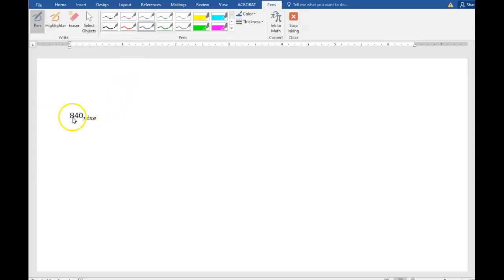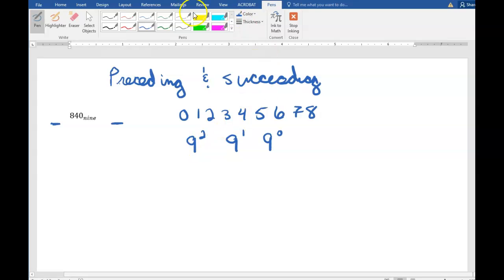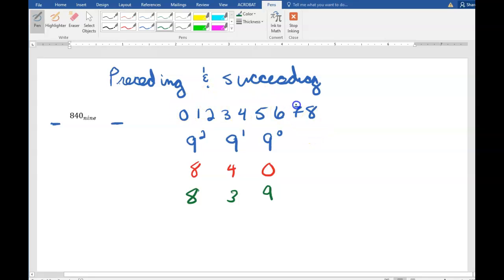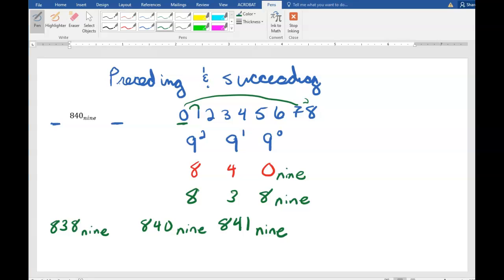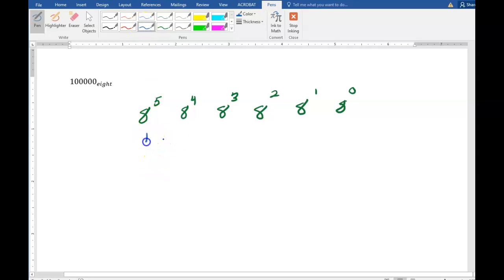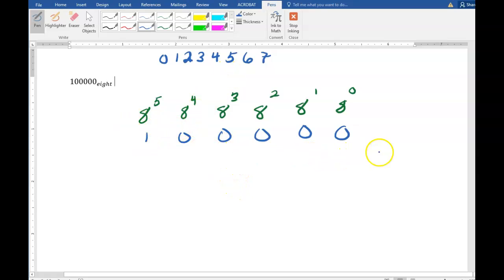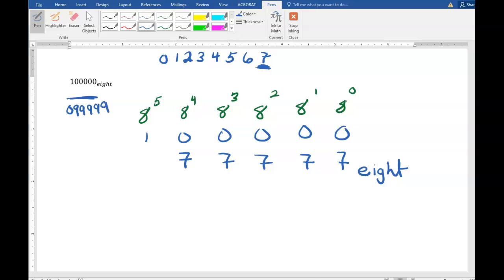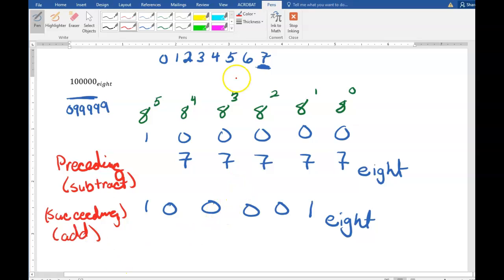Preceding & Succeeding Numerals